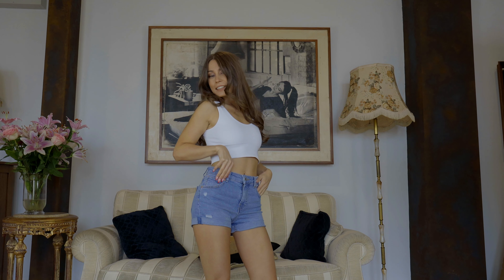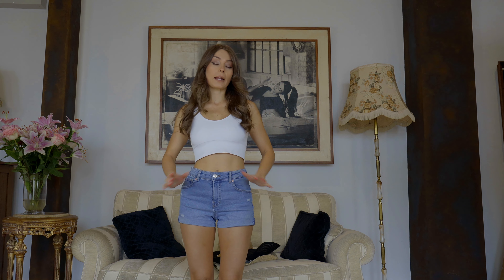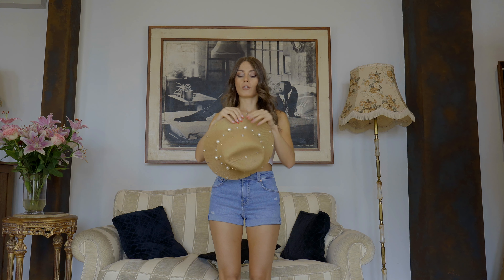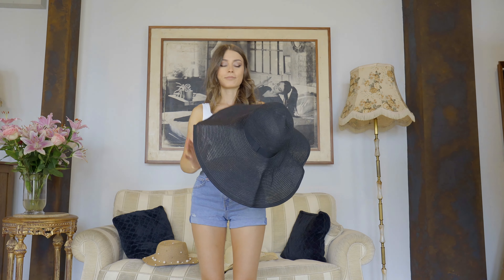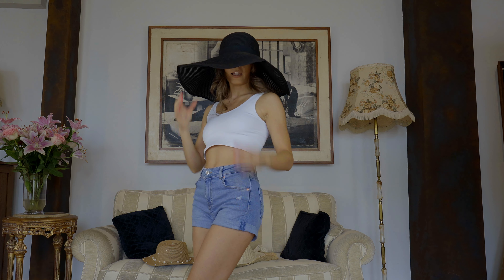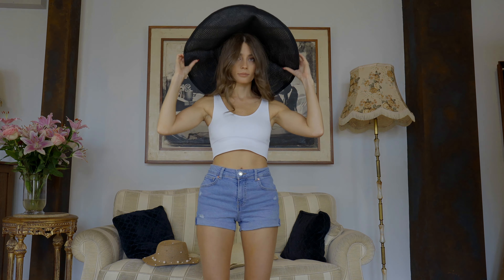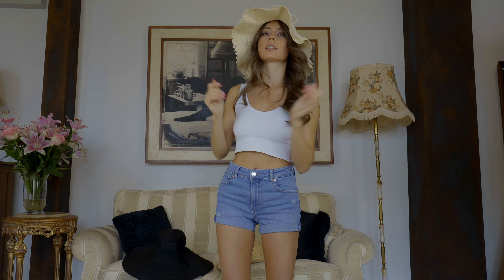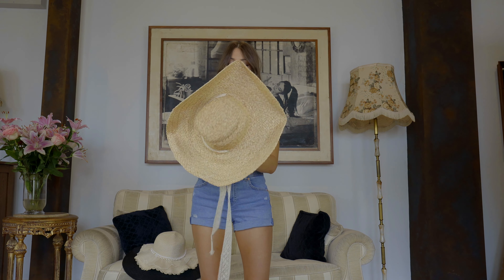Hats From Shein Try On Haul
SHEIN.com